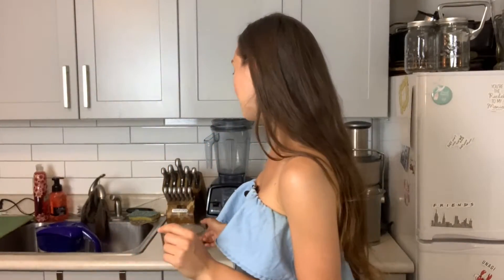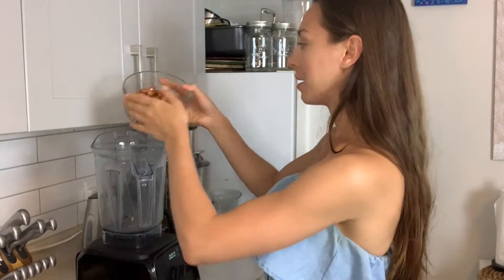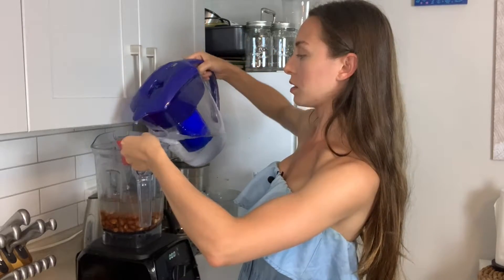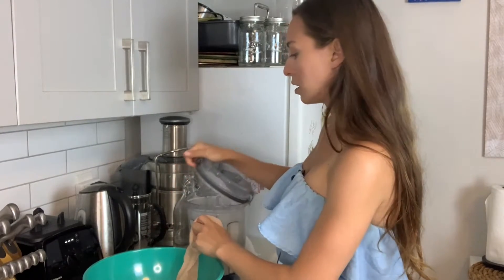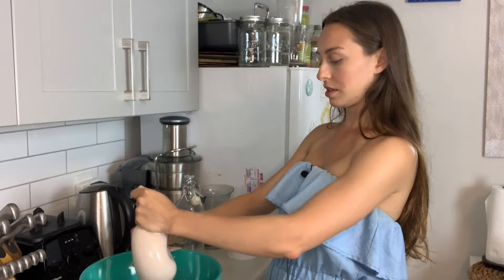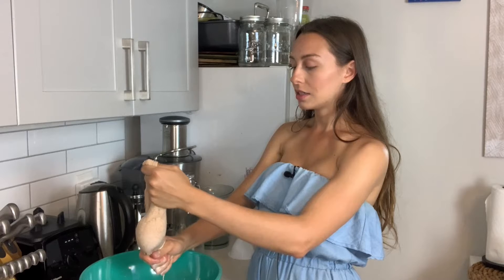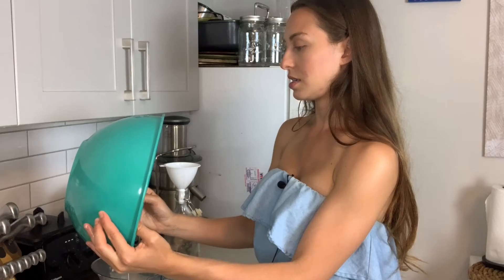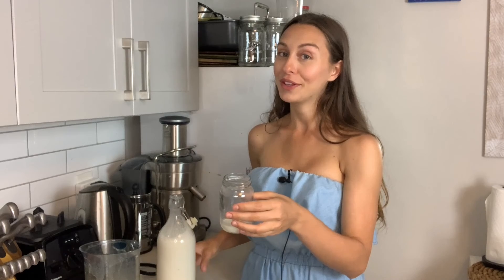How to Make Homemade Nut Milk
Hi everyone,

Making homemade nut milk is so easy and fun. With just a few tools (blender and nylons if you don't have a nut milk bag) you can make a variety of nut milks each week. In this video I'll be covering almond milk but I also offer a variety of recipes on my blog for you to check out. These additional recipes include strawberry milk and a lovely chai milk which tastes exactly like Starbucks Chai Latte (minus the coffee)!